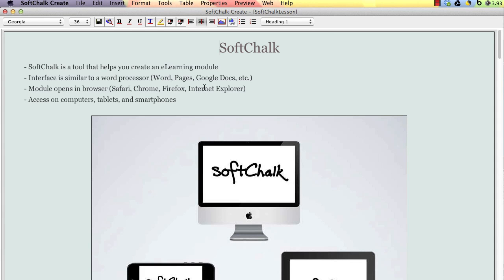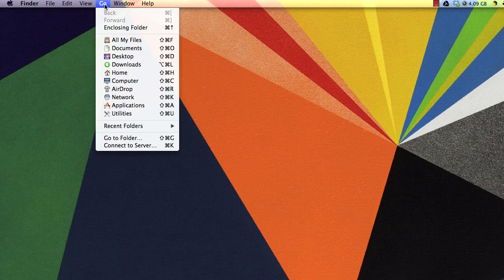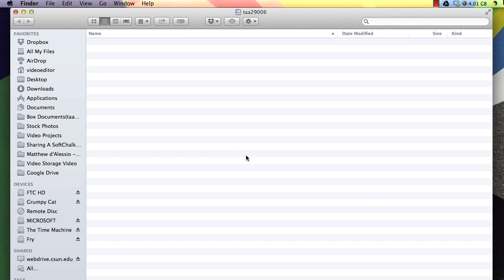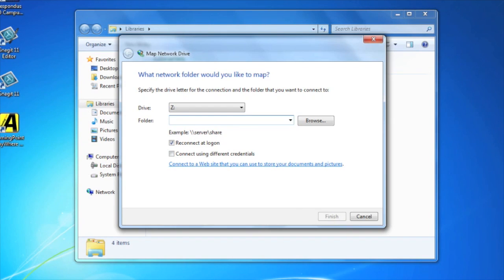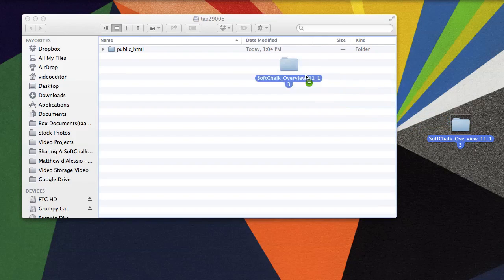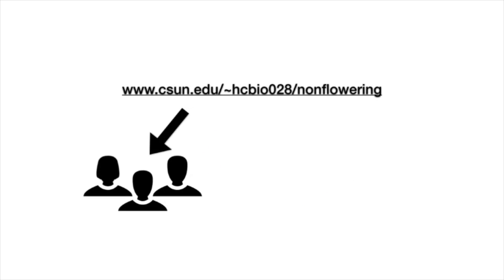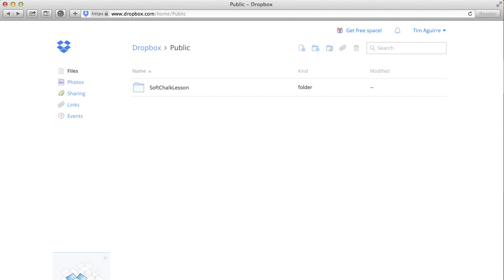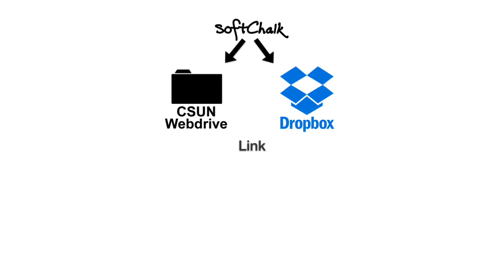Sharing Your SoftChalk Lesson